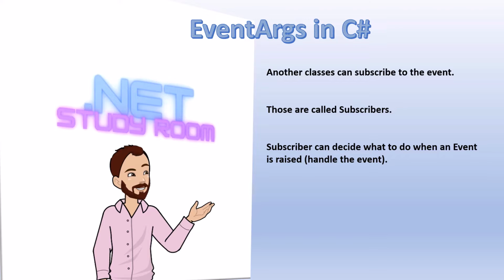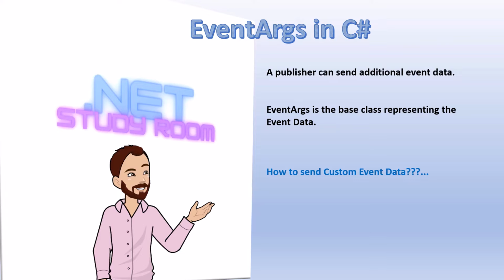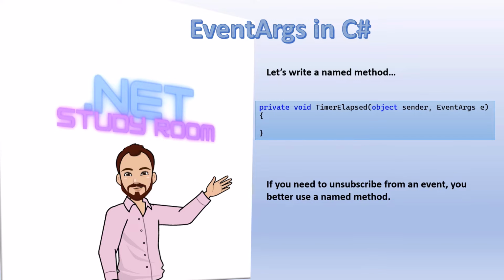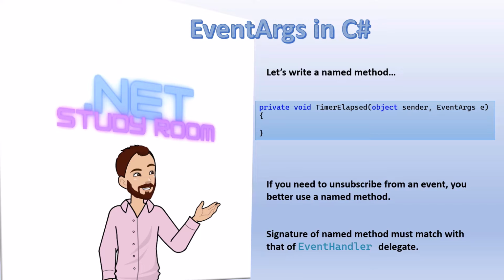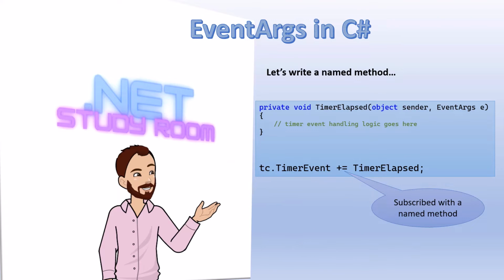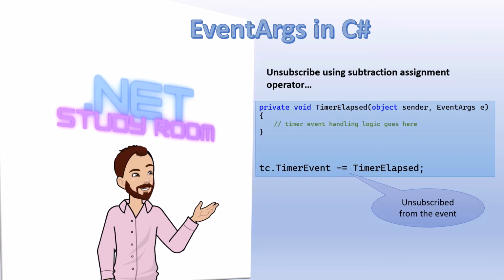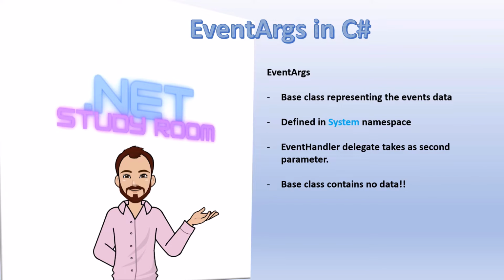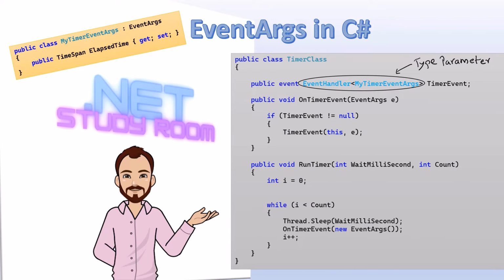24 Custom Event Data with EventArgs in C#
EventArgs is the base class for all the classes representing the Events data.